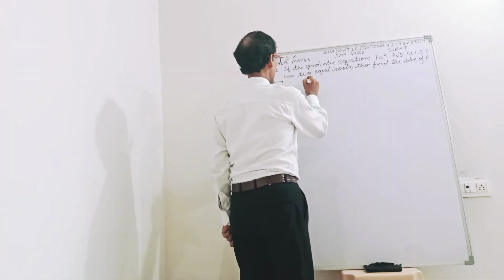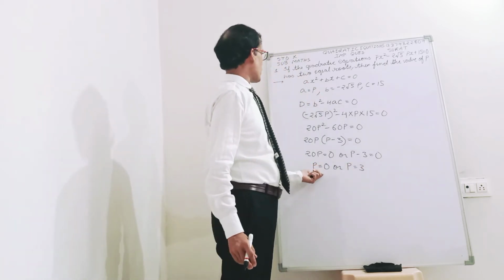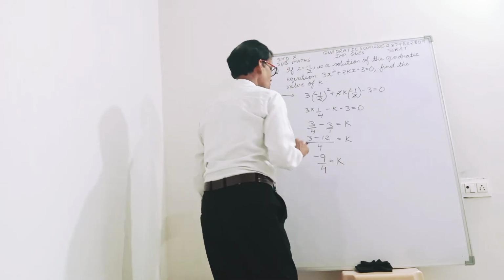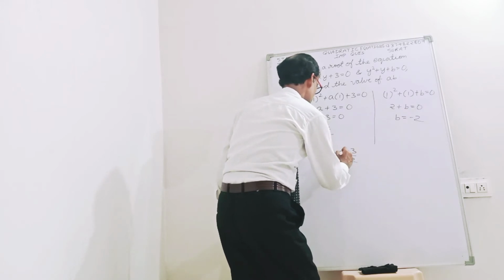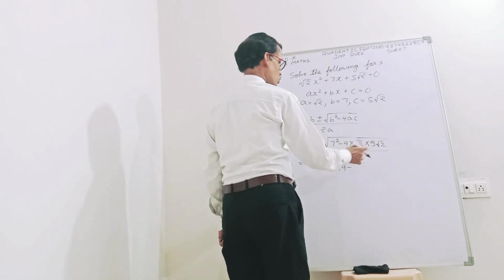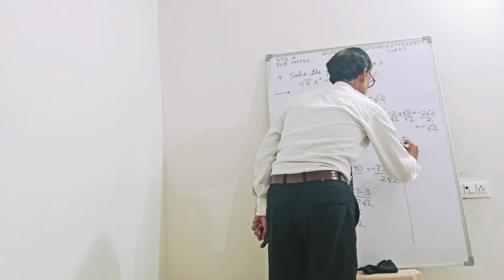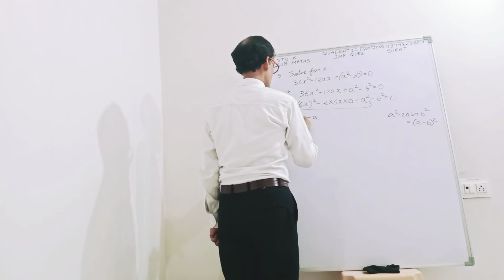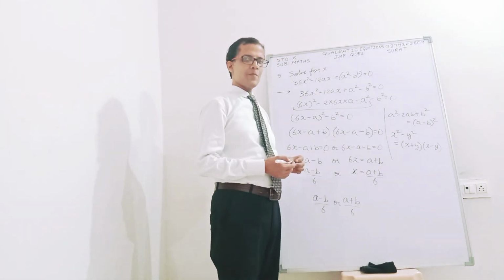STD 10 Important Question Ch-4 Part-2 2020-21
Quadratic equations
Important for all Students
For more videos you can watch on my Channel